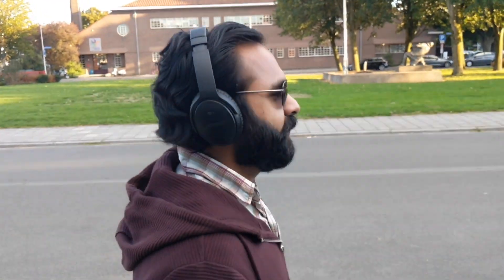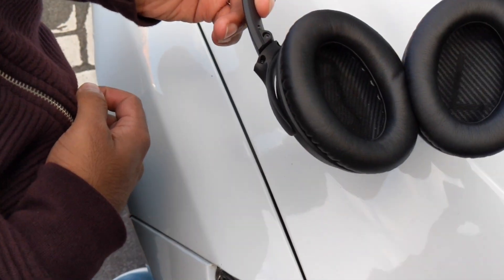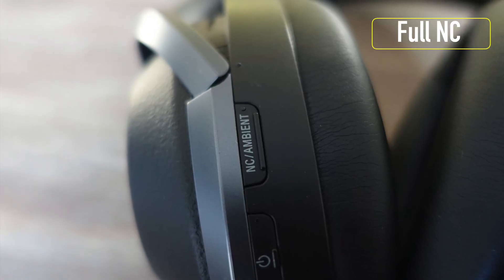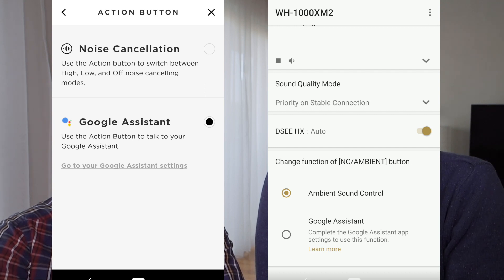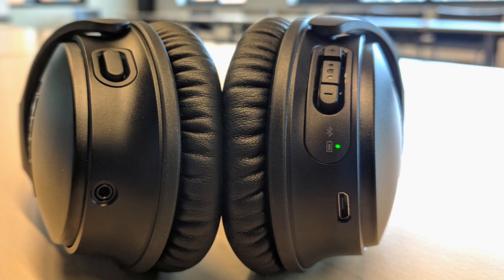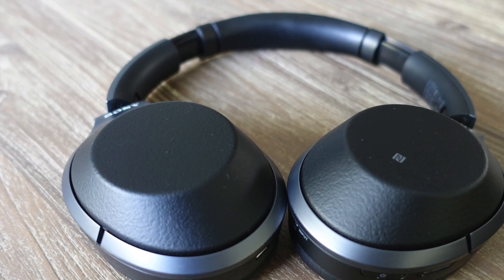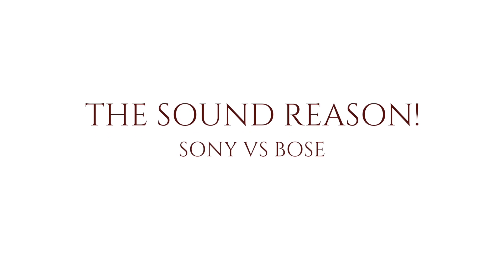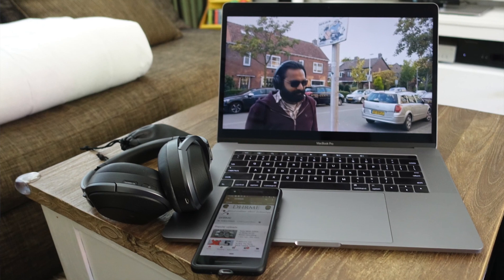Sony WH-1000XM2 vs Bose QuietComfort 35 ii - full comparison - which one should you buy? | DHRME #59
Our favorite products

In Europe?

Both the Bose QC35II and the Sony WH-1000XM2 came out around the same time in 2017. In this video we put them head to head so you know which headphones are meant for you.

Sony WH-1000XM2 specifications:

GENERAL
Bluetooth Profiles Advanced Audio Distribution Profile (A2DP), Audio/Video Remote Control Profile (AVRCP), Hands-Free Profile (HFP), Headset Profile (HSP), Leadership Development and Advisory Council (LDAC)
Color gold
ManufacturerSony

HEADPHONES
Headphones Form Factor Circumaural
Headphones Cup Type closed
Connectivity Technology Wireless, wired
Sound Output Mode stereo
Active Noise Canceling Yes
Frequency Response 4 Hz
Sensitivity 103 dB/mW
Impedance 46 Ohm
Diaphragm Aluminum cone - 1.6 in
Magnet Material neodymium

MICROPHONE
Microphone Technology electret condenser
Response Bandwidth 50 Hz
Audio Input Details - 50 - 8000 Hz
REMOTE CONTROL
Audio Controls volume
Controls Volume
WIRELESS LINK
Radio Frequency Range 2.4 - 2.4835GHz
Transmission Range 33 ft
CONNECTIONS
Type headphones
Connector Type mini-phone stereo 3.5 mm 4-pole

MISCELLANEOUS
Included Accessories carrying pouch
Color Category gold

POWER
Run Time (Up To) 38 hour(s)

BATTERY
Rechargeable Battery rechargeable
Technology lithium ion
Recharge Time 4 hour(s)

HEADER
Brand Sony
Product Line Sony
Model WH-1000XM2

Bose QC35II specifications (Amazon):

Noise-rejecting dual-microphone system for clear phone calls and voice activation, which now includes Amazon Alexa. Simply update your software via the Bose Connect App and you will have the ability to hit the Action button to access hands-free voice control.

You can also use the Action button to adjust the level of noise cancellation.

Three levels of world-class noise cancellation for better listening experience in any environment. Alexa-enabled for voice access to music, information and more

Up to 20 hours of wireless play time from a rechargeable lithium-ion battery; up to 40 hours of listening in wired mode

Balanced audio performance at any volume. Frequency band of operation 2400 to 2480 MHz. Bluetooth maximum transmit power less than 20 dBm wirp

Hassle-free Bluetooth pairing, personalized settings, access to future updates and more through the Bose Connect app

Note-poor sound quality can be corrected using a different music source or connect another mobile device or disconnect the second device or move your mobile device closer to the headphones and away from any interference or obstructions